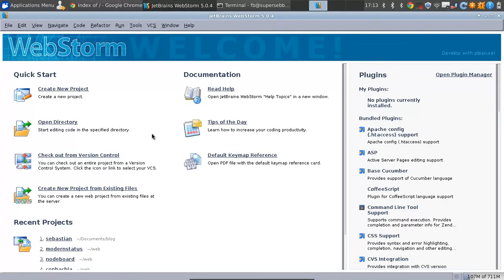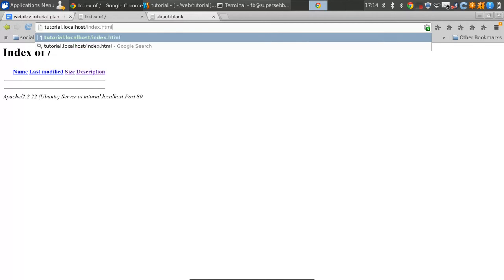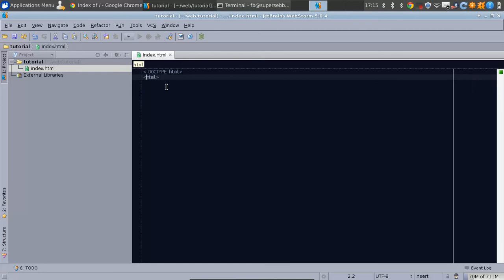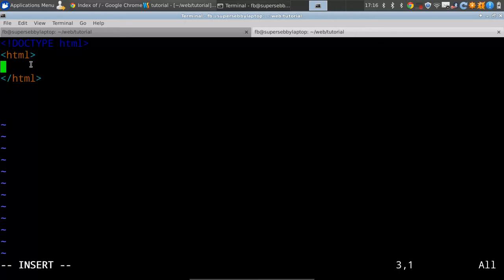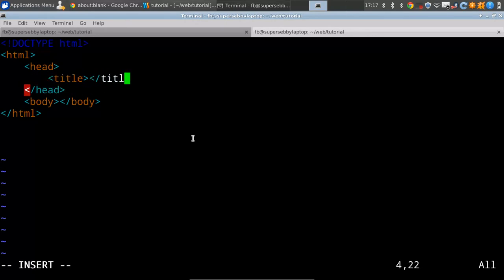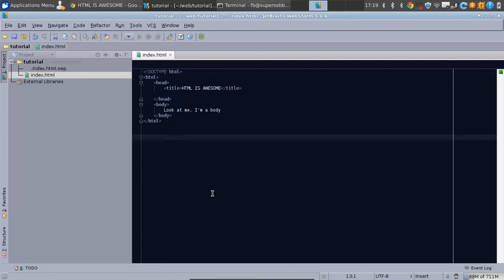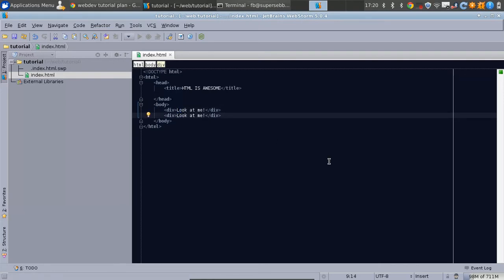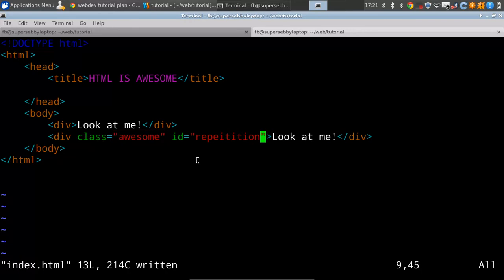Web Dev Series: 1. HTML Basics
Learn the basics of HTML in this series of web development tutorials.